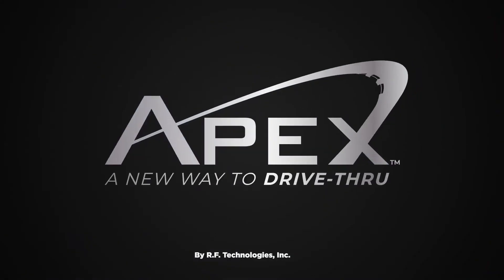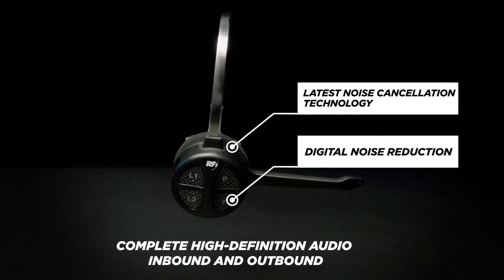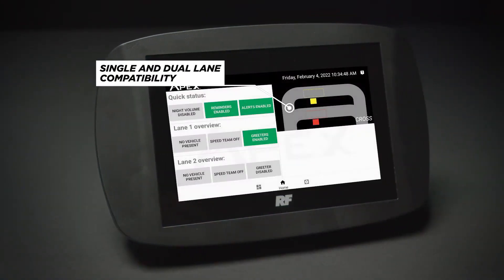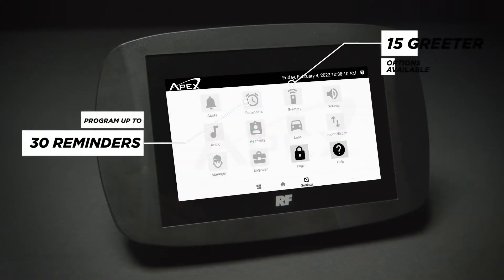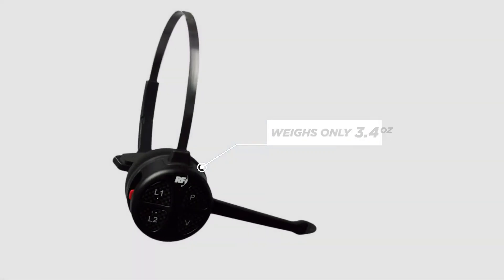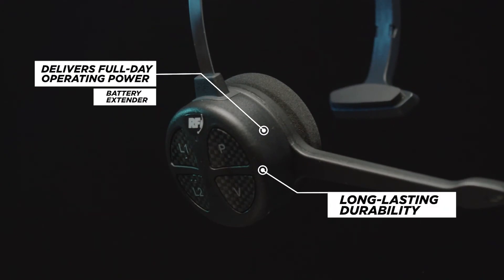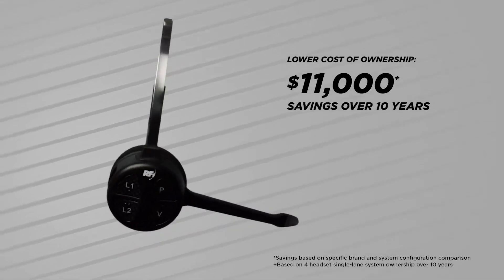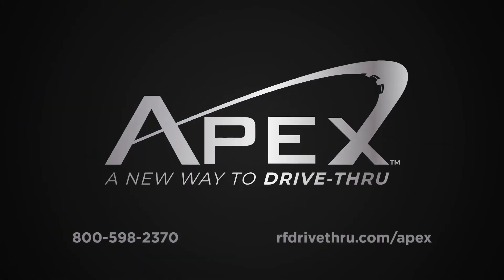The New AI-Compatible APEX Drive-Thru System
Embark on a cutting-edge journey with the all-new AI-Compatible APEX Drive-Thru System! Revolutionize your business operations as this advanced technology seamlessly integrates artificial intelligence to elevate your drive-thru experience. From intelligent order processing to predictive customer preferences, this system is designed to enhance efficiency and boost customer satisfaction. Say goodbye to long wait times and hello to a streamlined, personalized service that adapts to your unique business needs. Join the future of drive-thru technology with the APEX system and witness firsthand the unparalleled benefits it brings to your establishment. Upgrade your drive-thru and stay ahead of the curve with this game-changing innovation.